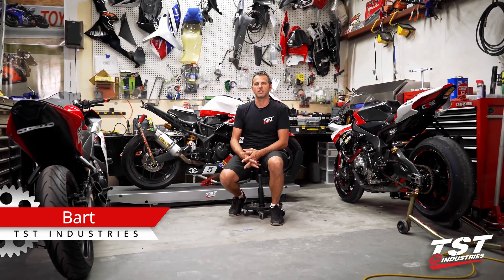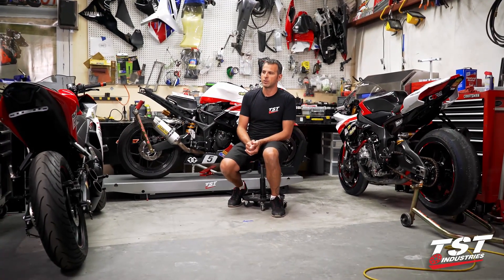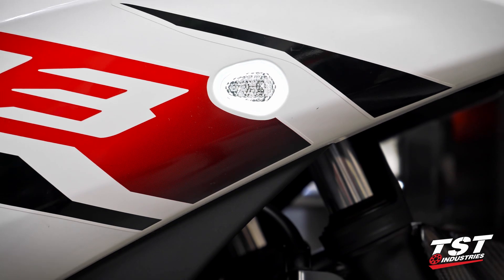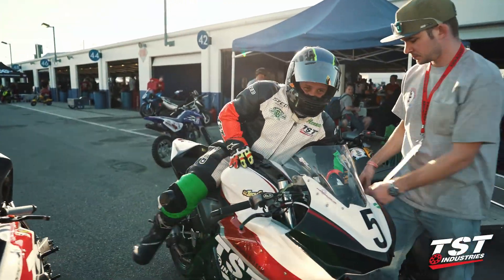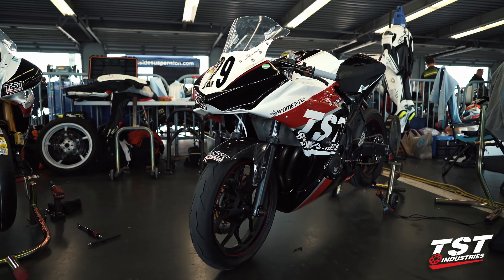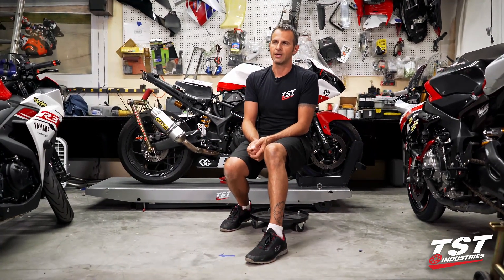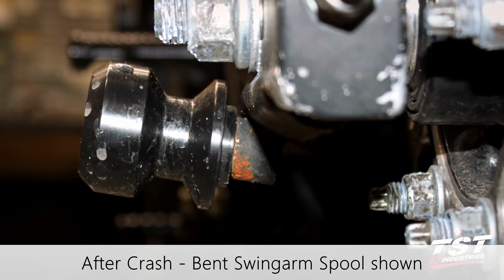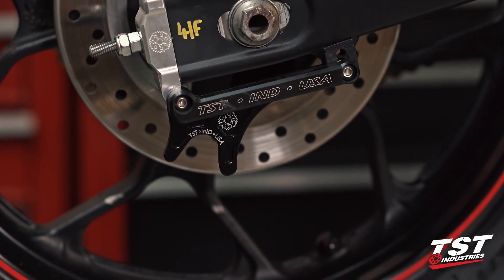Beyond The Build [Superbike Build Series Ep.14]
Our R3 Superbike Build has taken off but we're so much more than a company that builds R3's and other small displacement bikes. Take a look behind the scenes and beyond the build with Bart as he provides you with a deeper look at TST and what we love to do.